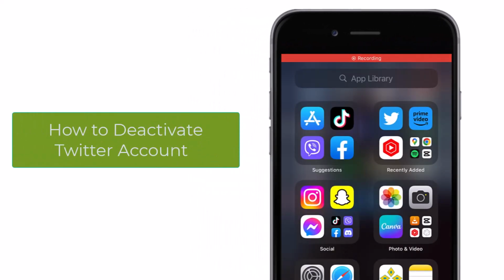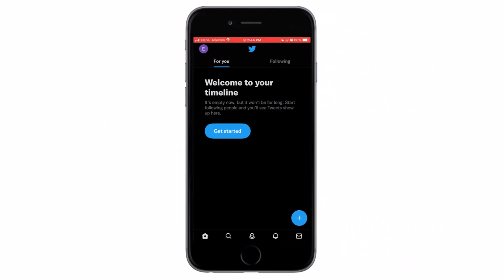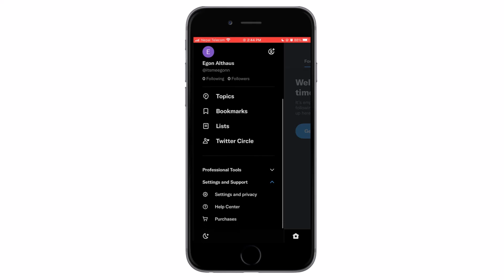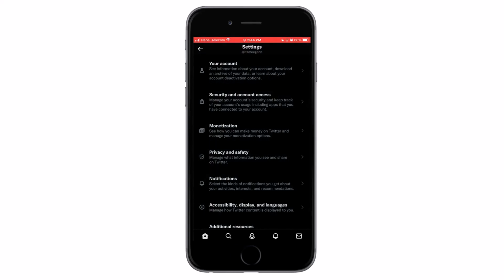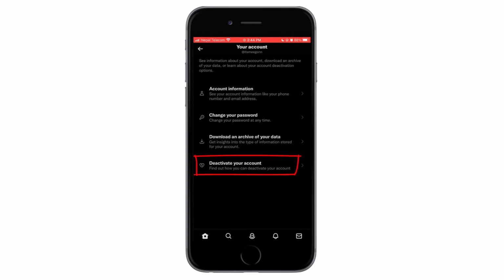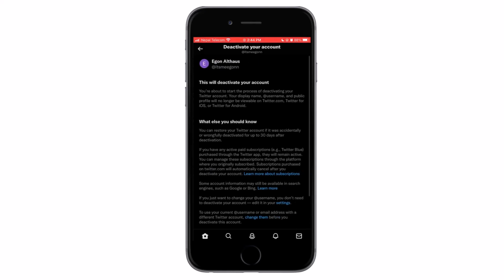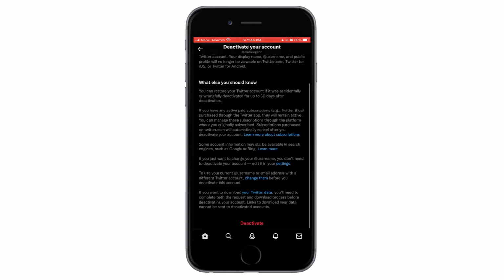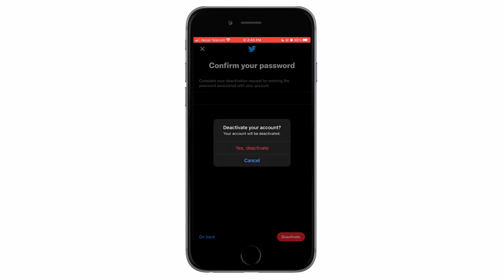How to Deactivate Twitter Account | Permanently Deactivate Twitter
0:00 Introduction
0:07 Deactivate Twitter Account
0:50 Ending